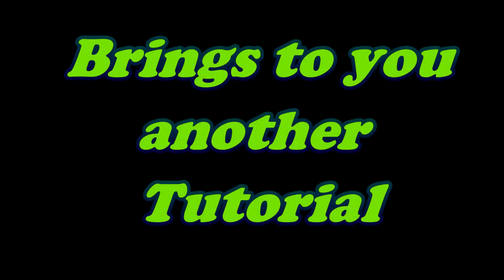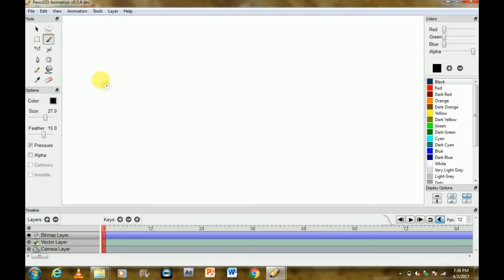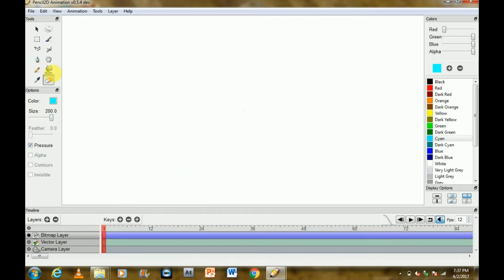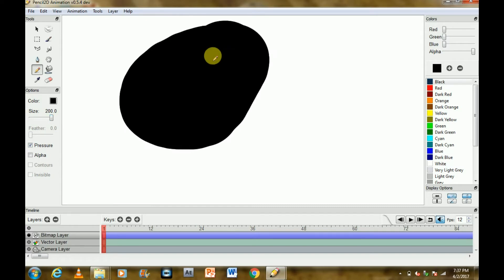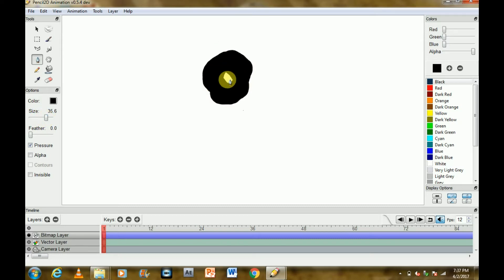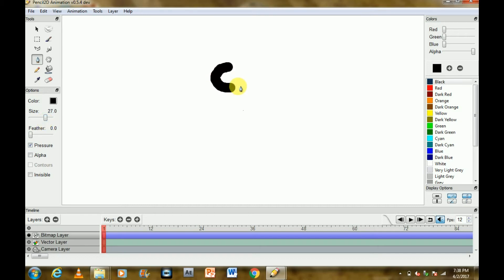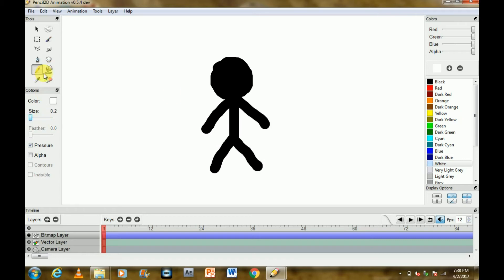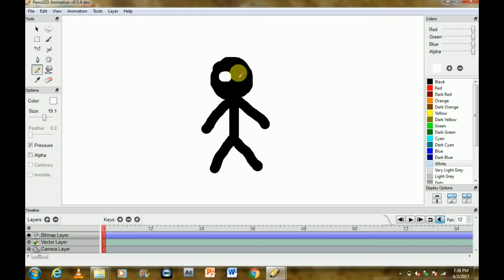Pencil 2D Animation Beginners Tutorial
This is a video which shows a tutorial for beginners for using Pencil 2D Animation Software

About Psyched Sid: i make things out of paper and do various software usage as a hobby

My beautiful voice is used as mudic to the ears, so you might want to mute xD

No allowance for Commercial use without a prior notice to the owner